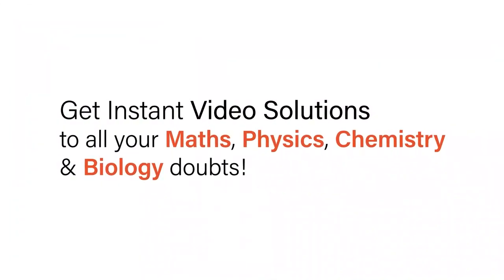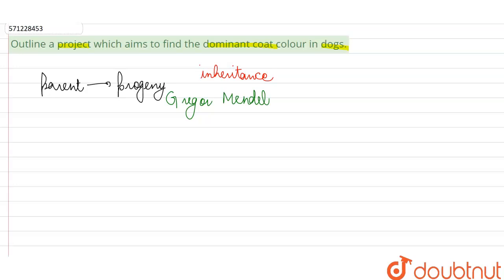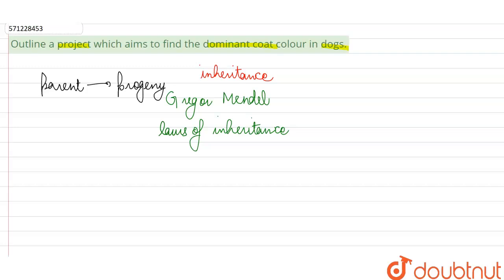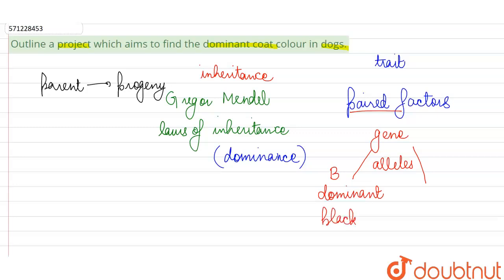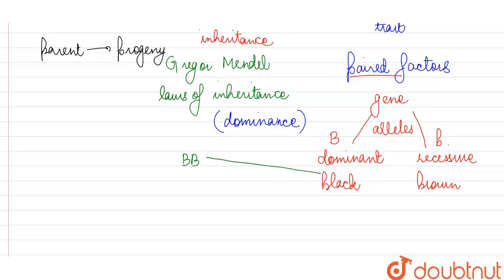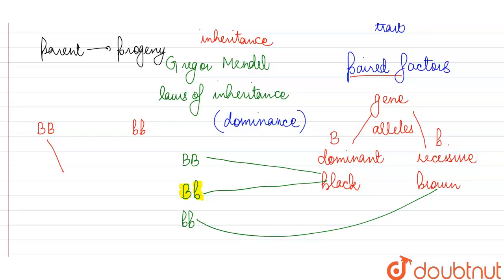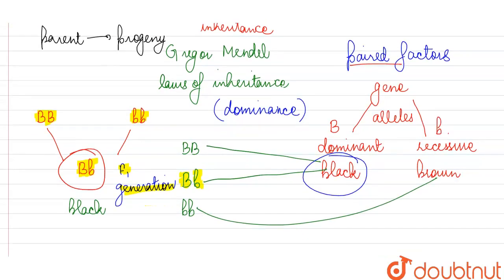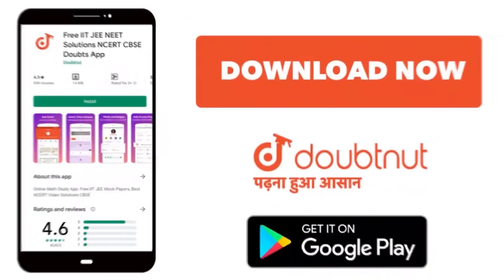Outline a project which aims to find the dominant coat colour in dogs. | 10 | HEREDITY AND EVOL...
Outline a project which aims to find the dominant coat colour in dogs.
Class: 10
Subject: BIOLOGY
Chapter: HEREDITY AND EVOLUTION
Board:CBSE

👉 Have Any Query? Ask Us.